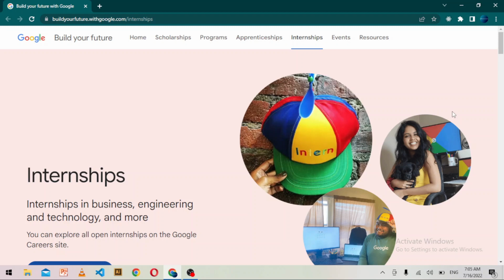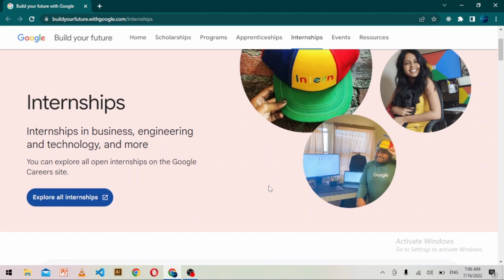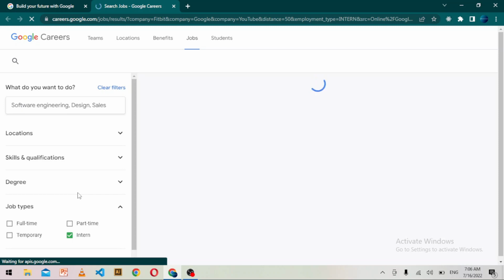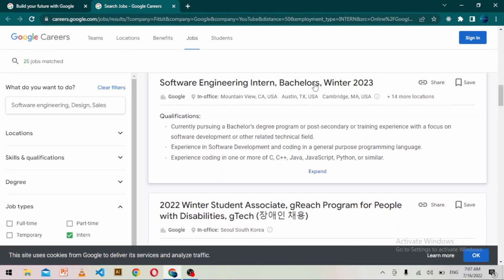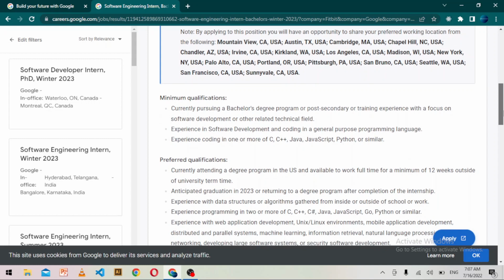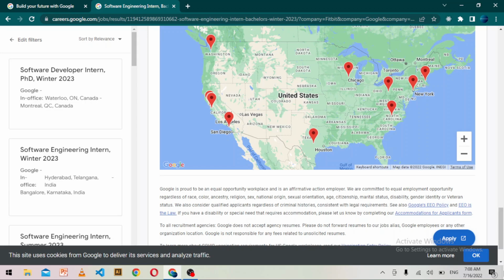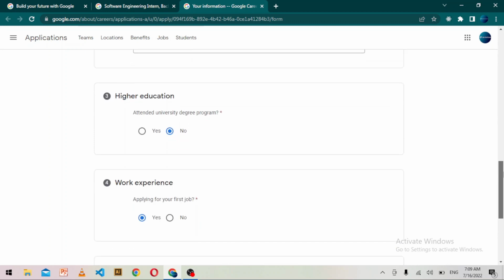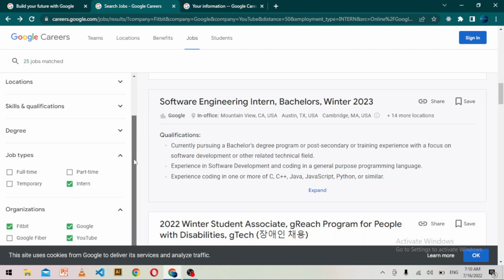Google Summer Internships 2022 | How To Apply For Google Internship | Google Internship For Students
The applications are open to apply for the Google Summer Internships 2022. The Google Internships are open for the Summer of 2022 and students from all countries can apply. GoogleInterns work across Google including internships in various fields. The Undergraduates, Masters, Ph.D. Students are eligible for Internships at Google. It’s time to build your future with Google Internships. Interns in Google Paid Monthly. Google Careers also offers google summer internships for high school students as well.

Google Interns works across the Globe. 5,000 google Internships to be offered. Those who are in High School and want to gain, learn skills with Google, and start earning online can Join Google CSSI. CSSI has a summer program at Google open to high school seniors entering a four-year undergraduate program. All other Positions are for University students.

The Summer Internships 2022 with Google is the best and highest-paid opportunity. There are many chances of learning new skills and start wearing online. Yes, all Google internships are paid.

Google Internships
Internships in business, engineering and technology, and more. You can explore all open internships on Google.  With internships across the globe, we offer many opportunities to grow with us and help create products and services used by billions. Come help us build for everyone.

Internship Duration
Most Google Internships are usually 12-14 weeks long. Start and end times can vary by role.

Financial Coverage
All Google Internships are Paid. Once you are selected for the Google Internship. Your recruiter will provide and guide you on the other things:

Monthly Stipend
Travel Support
Meals
Visa Guidance

Internships Fields
The Goole Internships are open to Bachelors, Masters, and Ph.D. students in any field.

Visa Requirements for Google Internships
Visa requirements differ across our internships. The job description will usually provide insight into whether a visa is required.

What does a complete application look like?
Each job description outlines what’s necessary. Generally, a complete application includes:

A resume with visible graduation date (month and year)
Undergraduate/graduate transcripts (in lieu of transcripts, a course list will suffice)

Also, Video Ideas are Welcomed in the COMMENTS Section!

Spread Knowledge!
Good Luck!